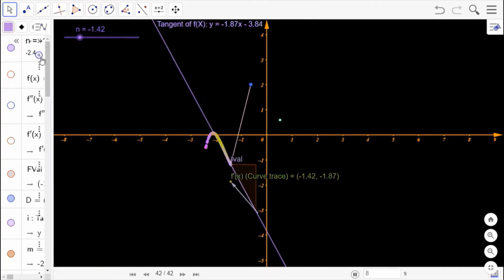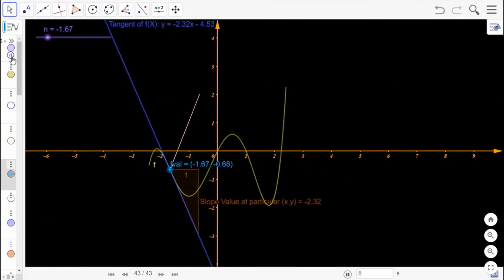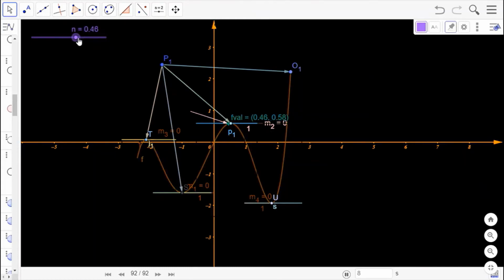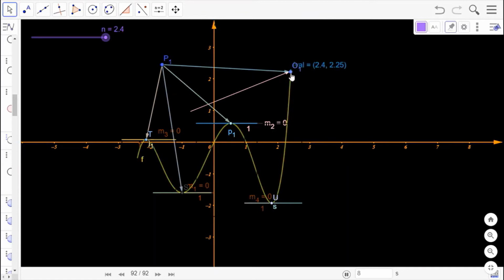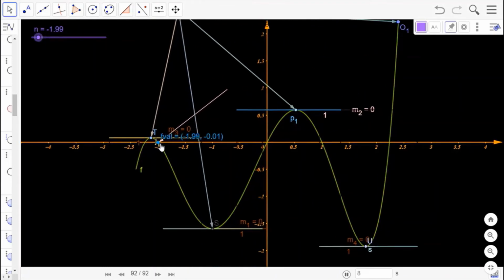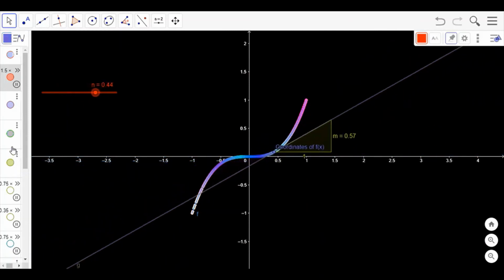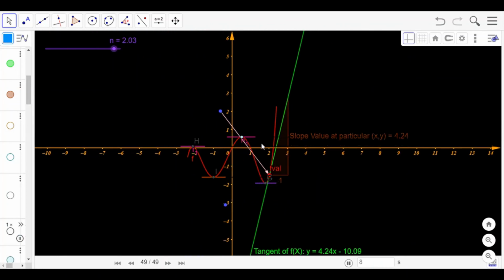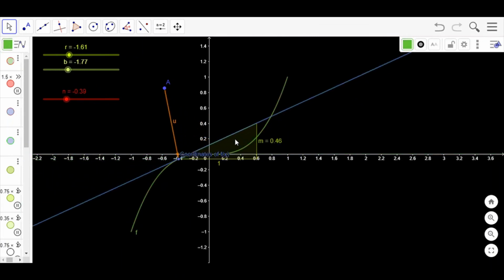Maxima and Minima class 12th (NCERT/JEE DERIVATIVES) Visualized(GEOGEBRA)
This video explains the beauty of Extreme points' relation with 1st order derivative of a curve in a visual way with the help of open source software GEOGEBRA.